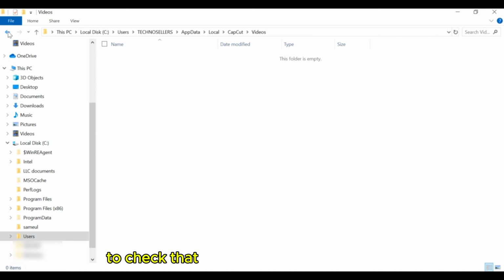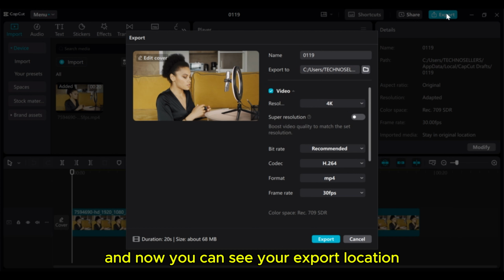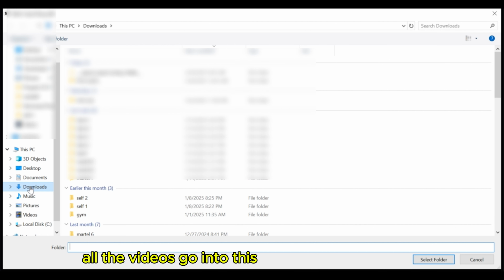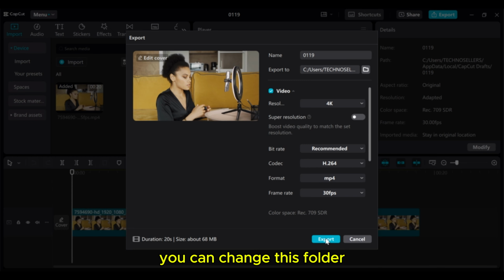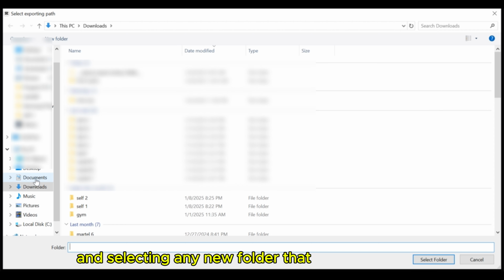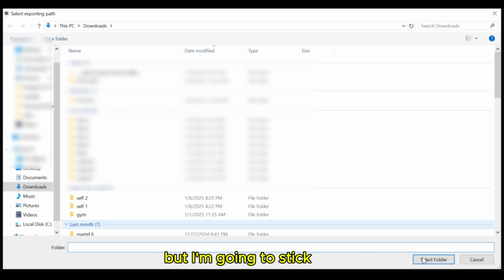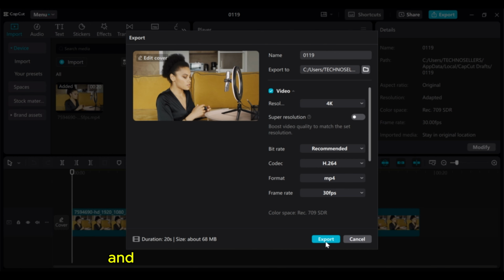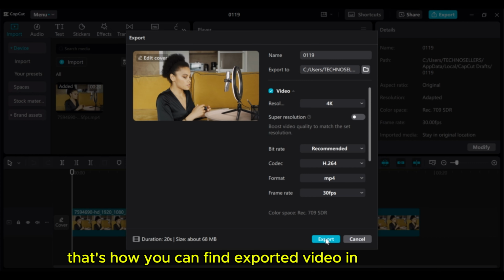How To Find Exported Video In Capcut Pc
In this video, I am going to show you how to find an exported video On Capcut Pc.